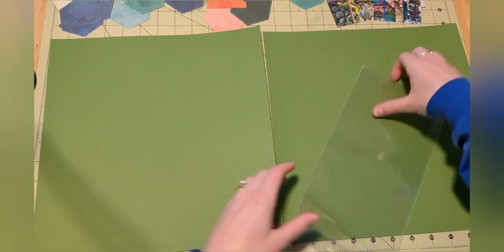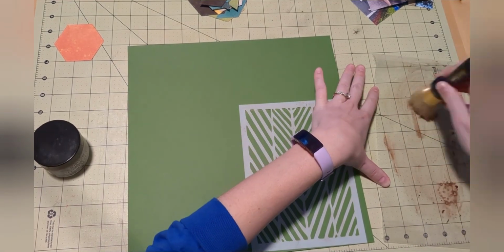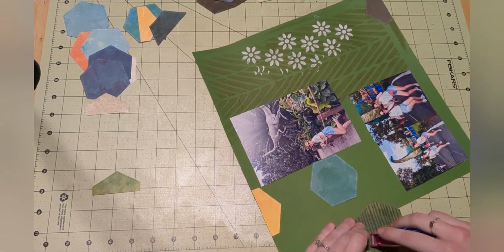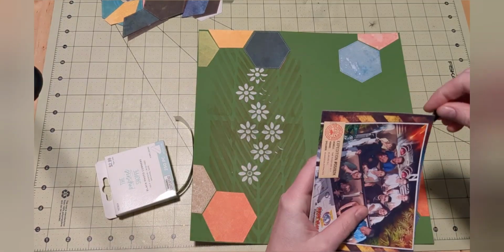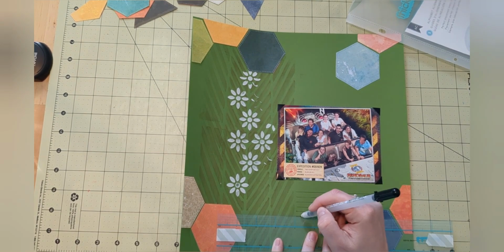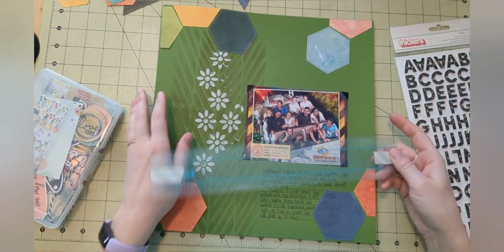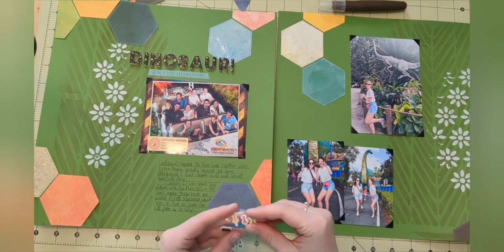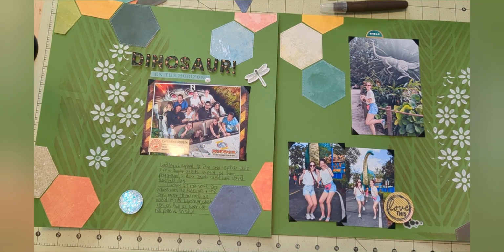Scrapbook Double Page Layout Process: Mixed Media: Animal Kingdom: Dinosaur!